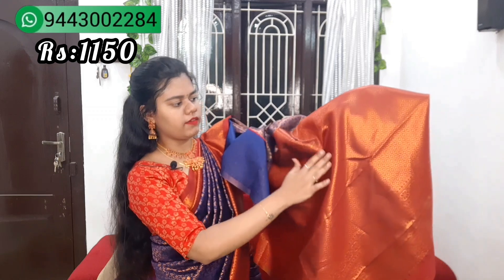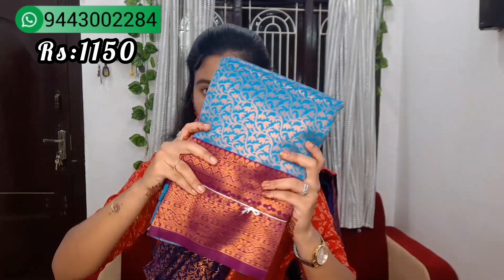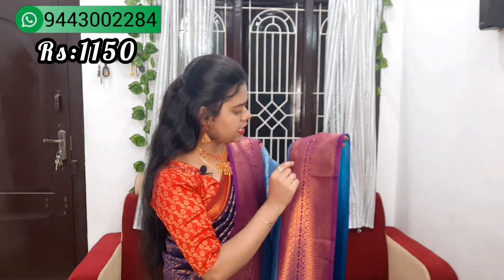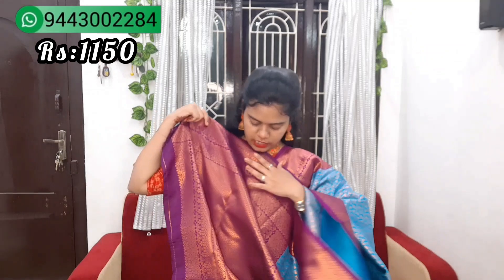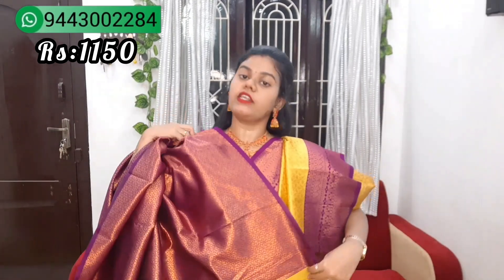Butter silk sarees |order : 9443002284|rs:1150